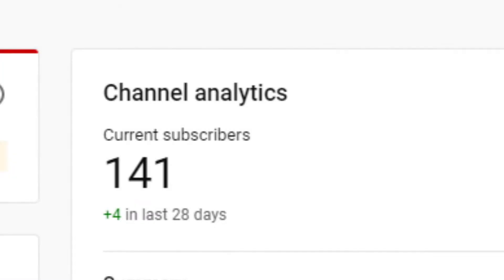A couple quick announcements...